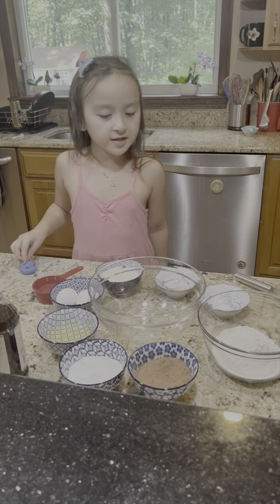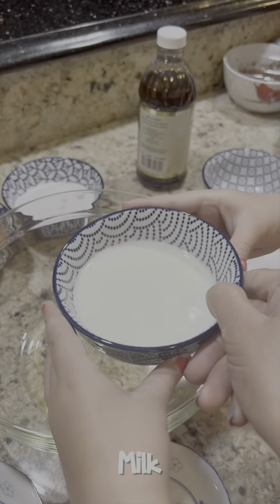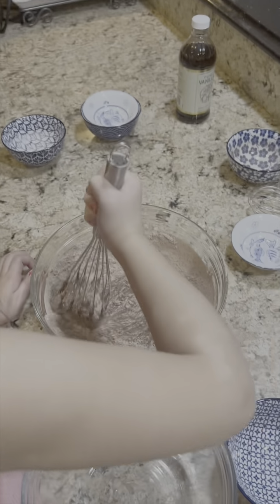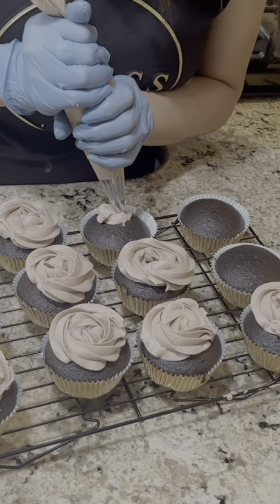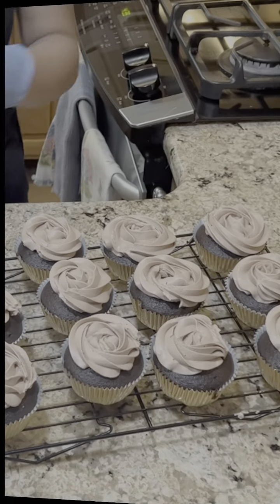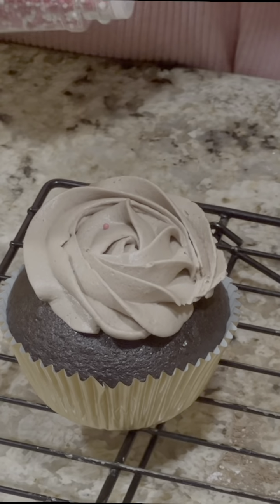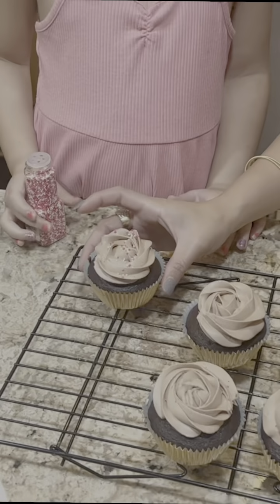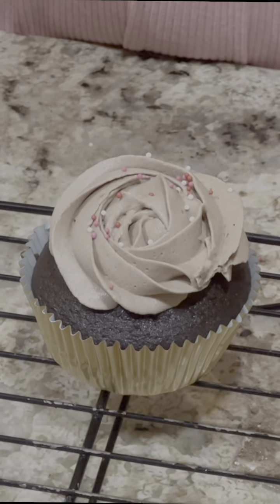Chocolate Cupcakes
My Daughter Ali is helping to make chocolate cupcakes for her Daddy's Birthday!